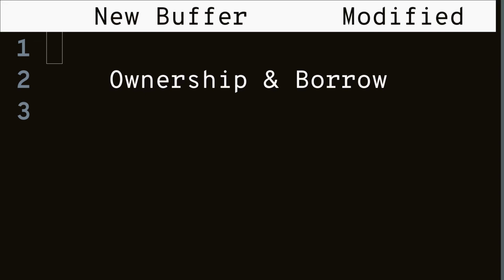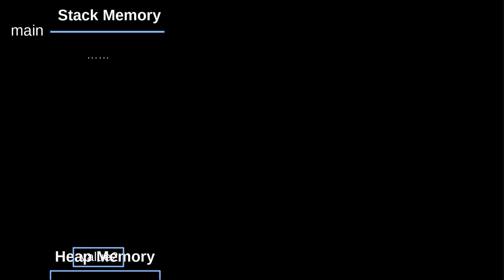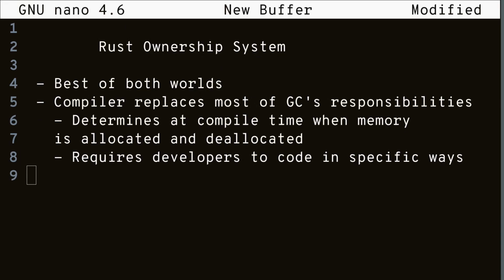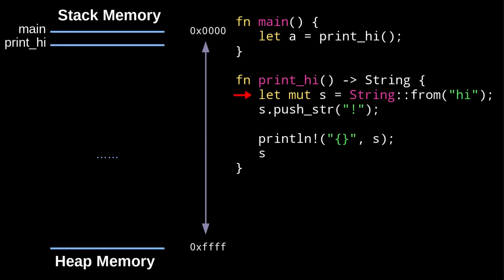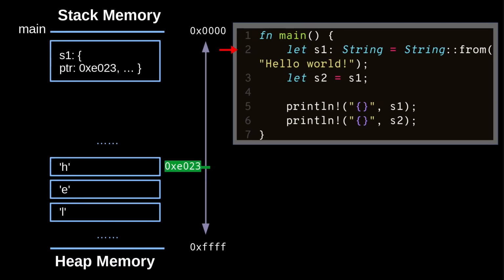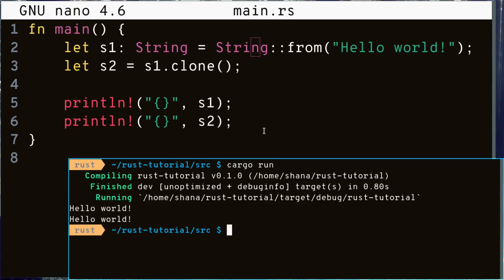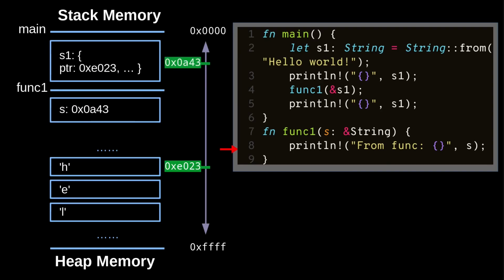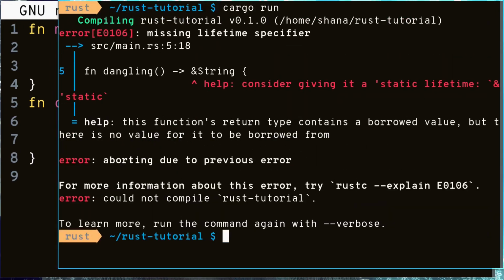04 Ownership & Borrowing | Rust Tutorials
In this video, I will be covering the stack/heap memory model followed by Rust's Ownership system and borrowing system